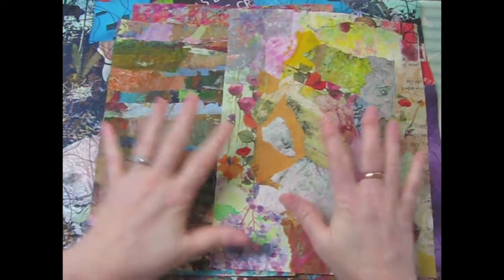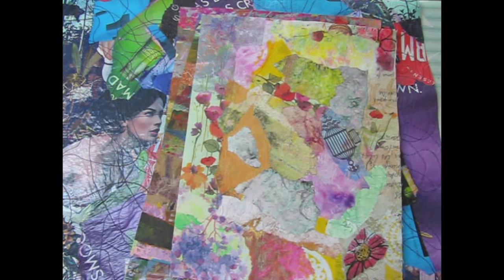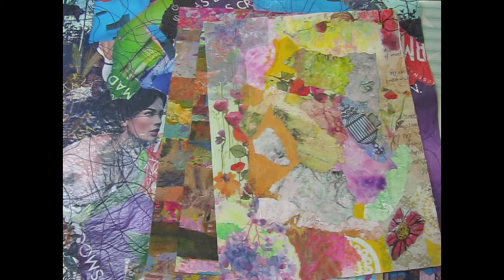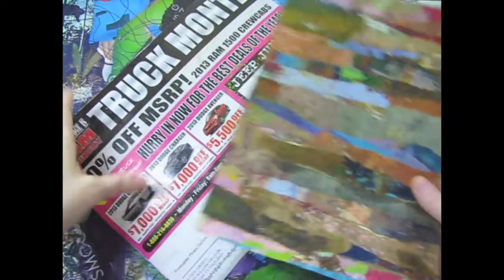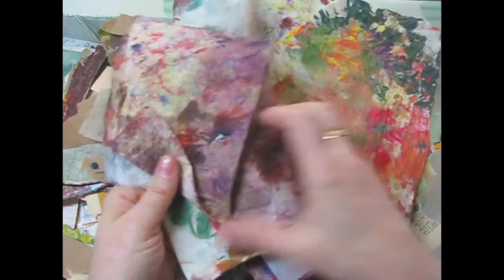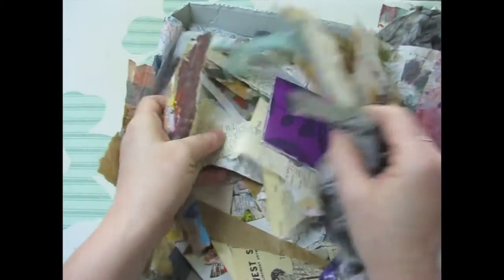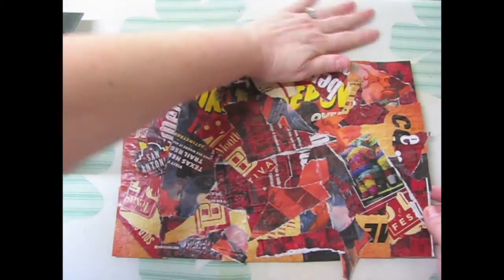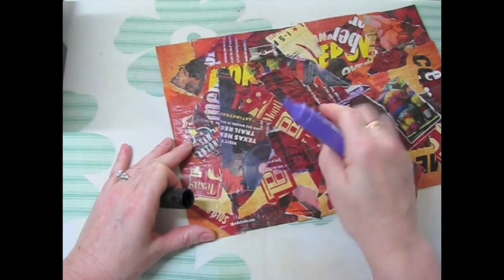Wonder Under Collage Part 1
Collage technique using Wonder Under to fuse papers together.